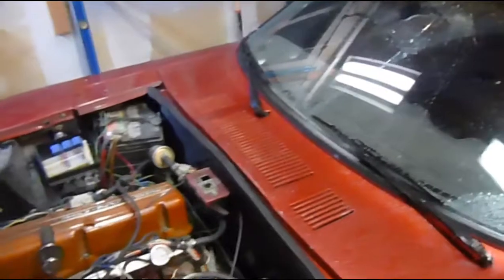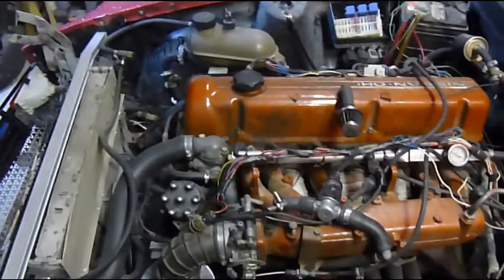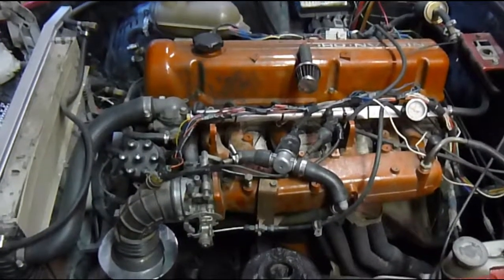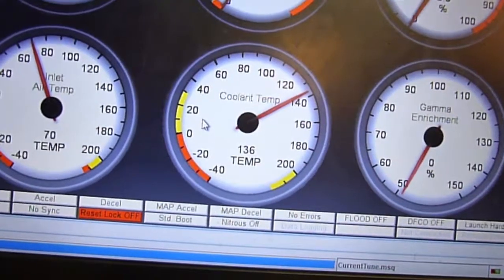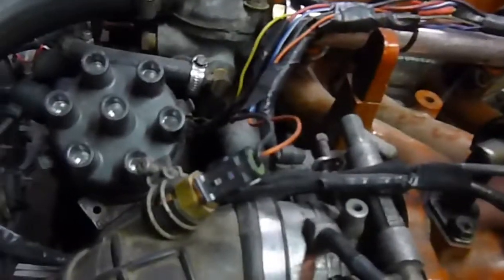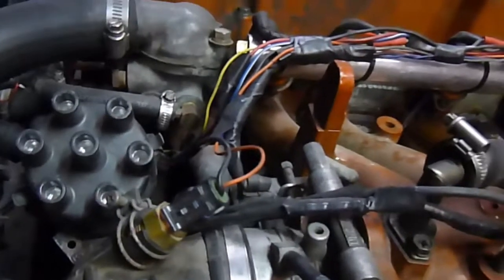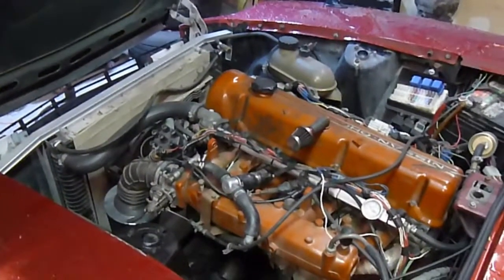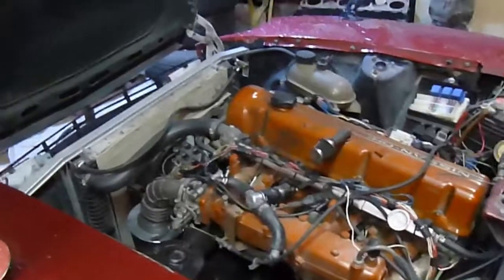Troubleshooting Sensor issues and noise in TunerStudio (Speeduino)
Troubleshooting sensor issues in Tunerstudio for Megasquirt and Speeduino. Using my Datsun 280z as an example, I go through some of my troubleshooting practices that I learned and how to reduce noise and bad sensor inputs using Tunerstudio.